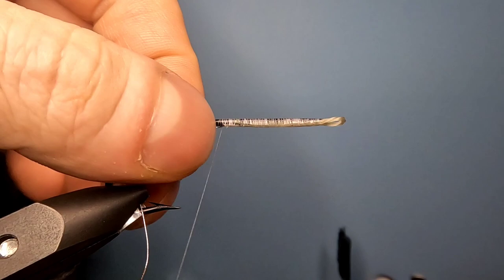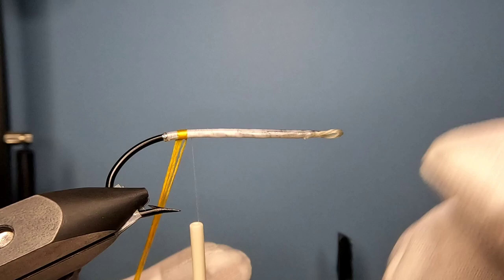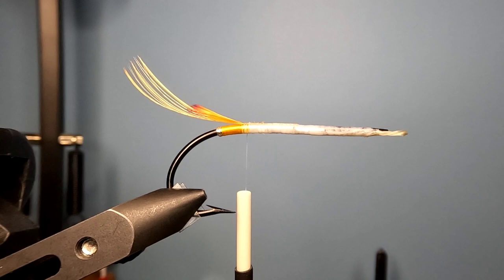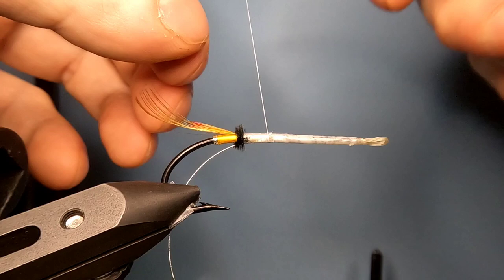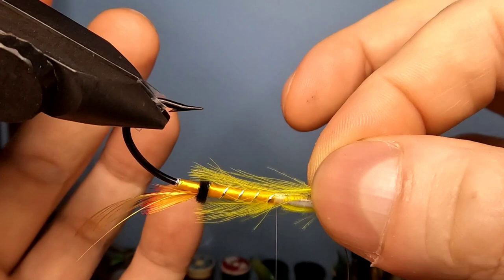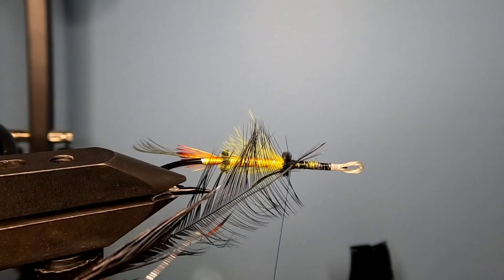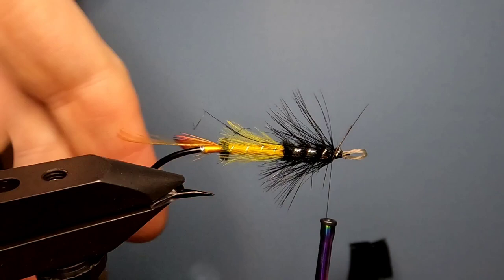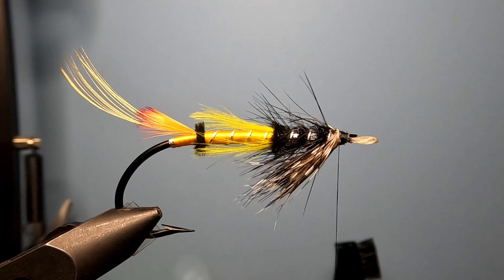Tying a Classic Salmon Fly (The Jock Scott 5/0); Part 1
Here is the recipe for the Jock Scott:

Hook: Partridge of Redditch CS6 Connoisseur Series Adlington and Hutchenson Blind eye. Size 5/0
Tip: Veevus Small Silver oval tinsel
Tail: Golden Pheasant Crest
Tail Veiling: Indian Crow Substitute
Butt: Black Ostrich Herl
Ribbing: Veevus silver medium oval tinsel
Body Segment 1: Ovale Yellow Silk Floss
Body Veilings: yellow CDC (Toucan sub)
Mid Butt: Black ostrich herl
Body Segment 2: Black Seals Fur
Ribbing: Danville flat Silver tinsel and Veevus silver medium oval tinsel.
Hackle: Black Chinese neck hackle
Throat: Guinnea fowl
Underwing; White Tipped Turkey
Wing: dyed yellow, red, and blue Turkey tail, Kori Bustard, Golden Pheasant tail, and Peacock Sward
Eye: Jungle cock
Sides: Wood Duck and Teal
Cheeks: Kingfisher (cotinga sub)
Topping: Golden Pheasant Crest
Horns: Blue and Gold Macaw
Head: Wapsi Black Lacquer

Hook/ Material Suppliers:

Partridge-of-Redditch.co.uk
Spritehooks.co.uk
Flyfishfood.com
Flytying.fish (also sells on ebay)
Feathersmc.com
Tat2Flyfisher
FlyMakers (Etsy Store)
Shane Couch Watson (all things wax)